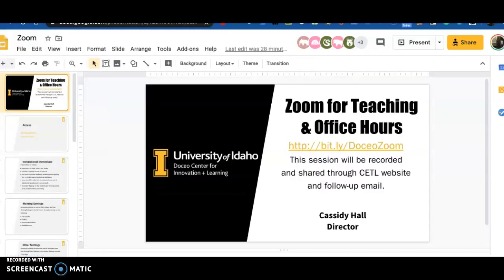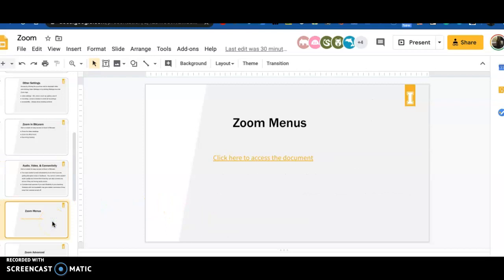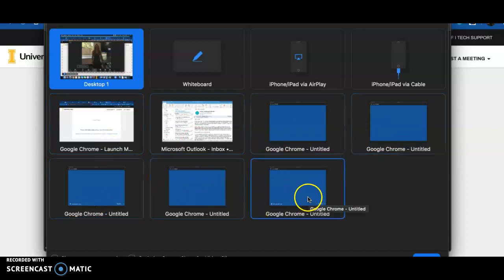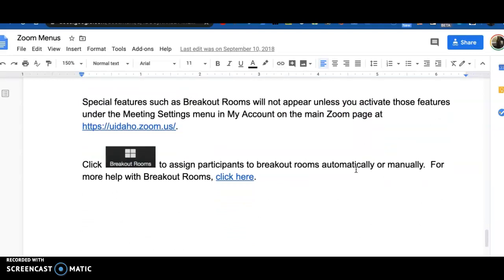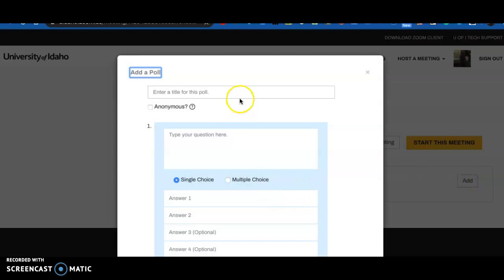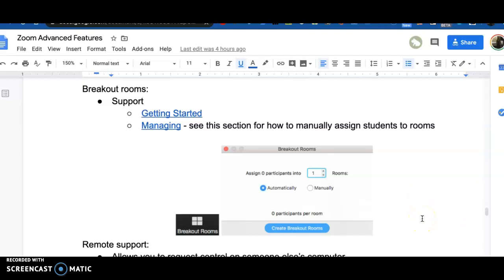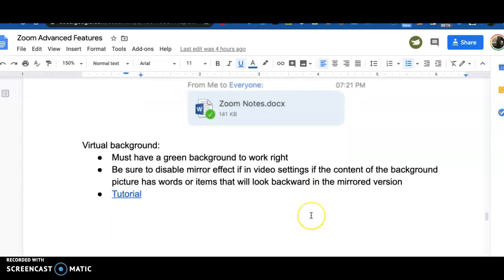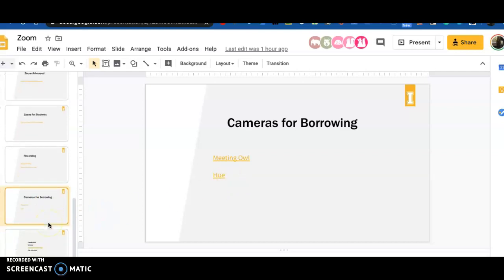Zoom Menus & Advanced Features